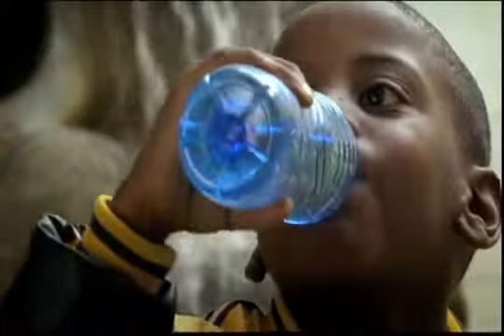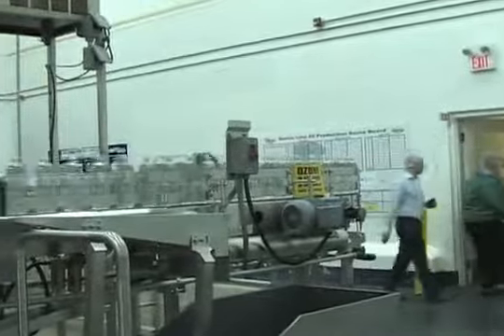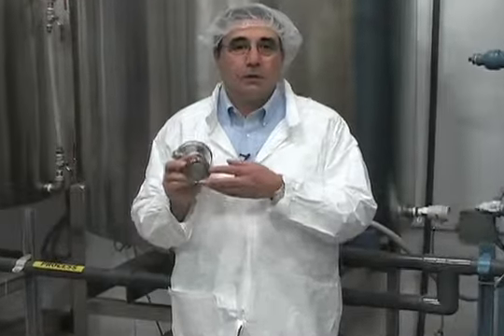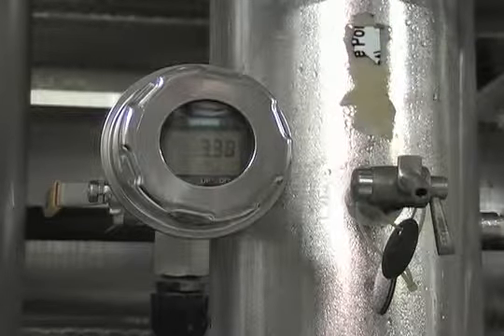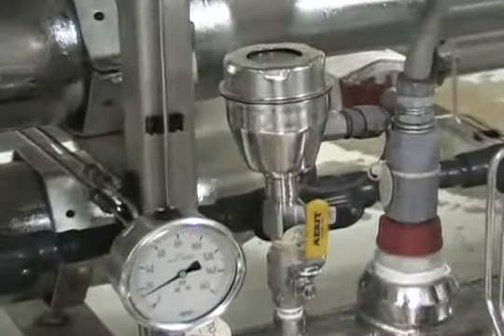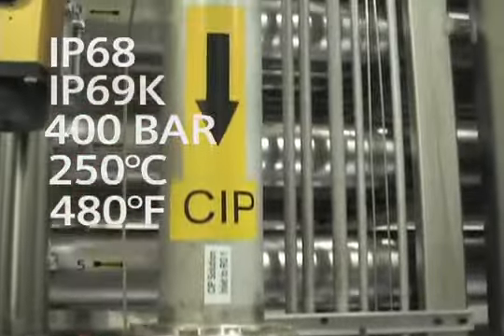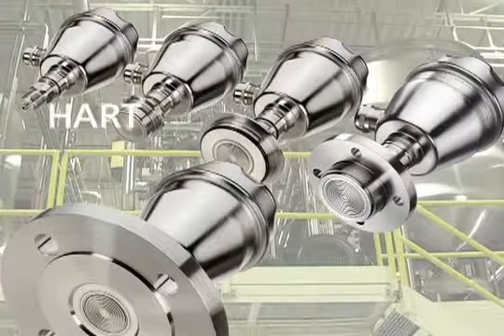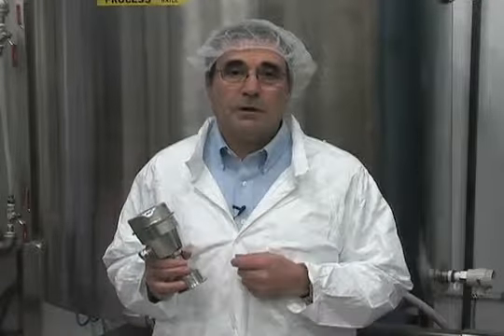SITRANS P300 Pressure Transmitter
The SITRANS P 300 offers the measuring precision and ruggedness already known from the SITRANS P DSIII. See why the SITRANS P300 is the best pressure transmitter for hygenic applications in the food and beverage and pharmaceutical industries.